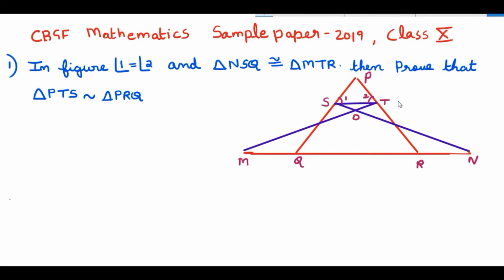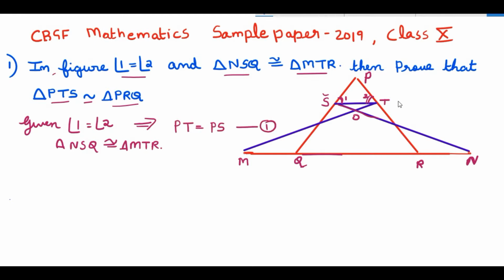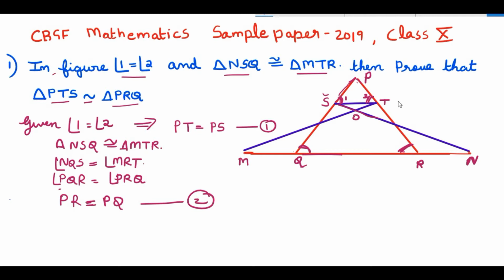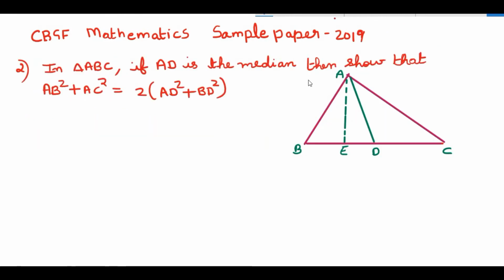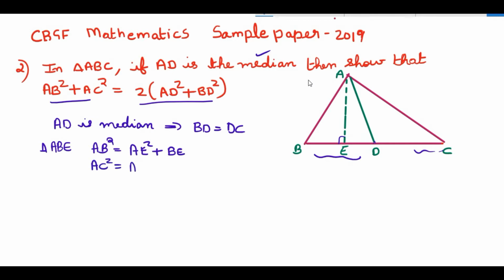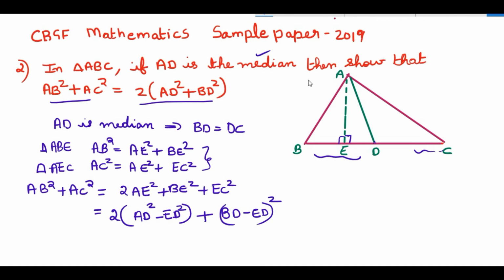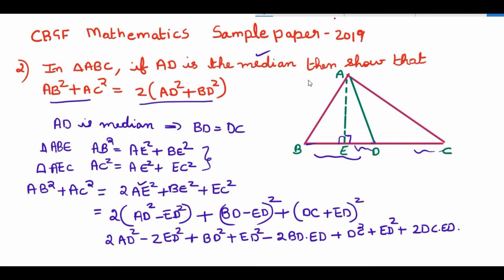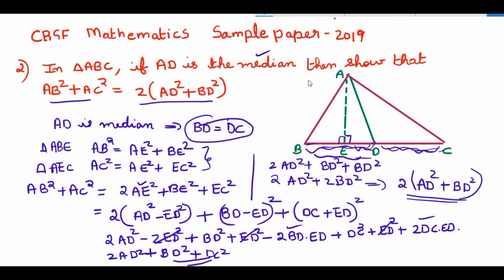Sample paper 2019 Section C Part V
Class X CBSE Maths 3 marks questions solved, latest sample paper class 10.